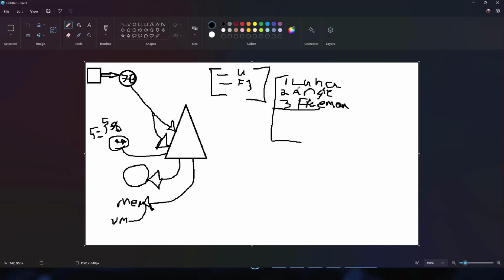LLM Test 3 - The AI decided to sleeping around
In this video I will answer some questions but get in another test.

Time:
00:00 - explaining how it works
26:05 - the test

●▬▬▬▬๑۩۩๑▬▬▬▬▬●
What I used to make my videos:

●▬▬▬▬๑۩۩๑▬▬▬▬▬●